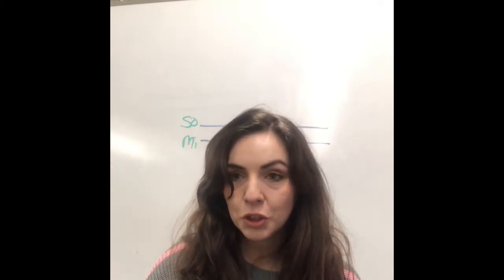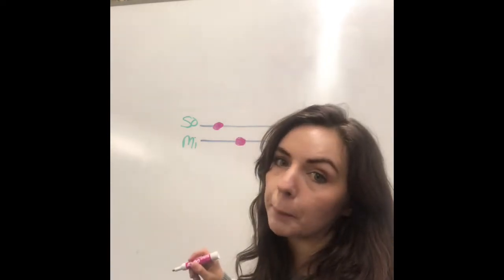1st Grade Music Lesson- Pitches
This lesson is an introduction to the solfege pitch, “la”.